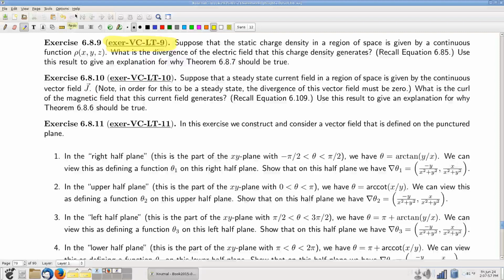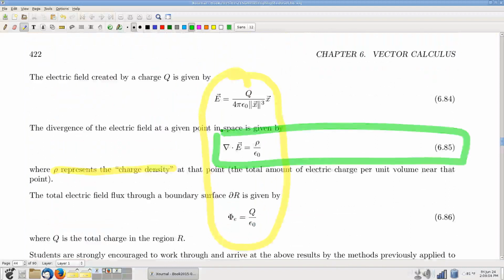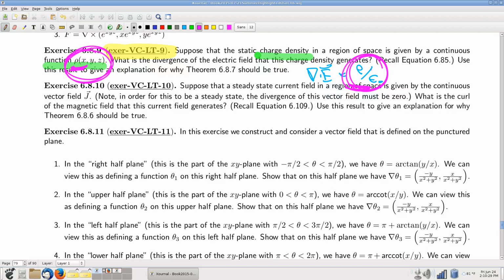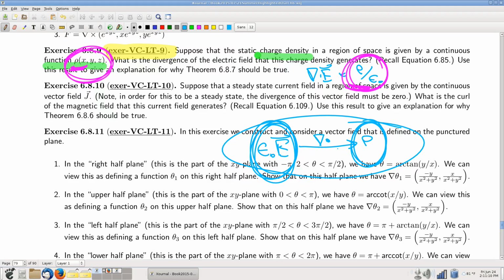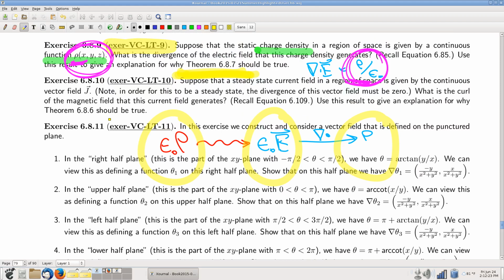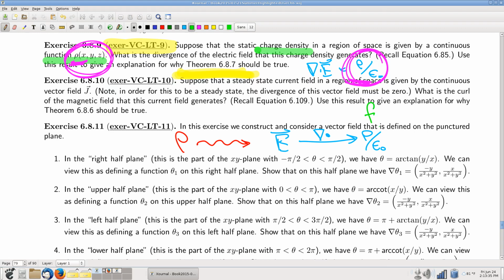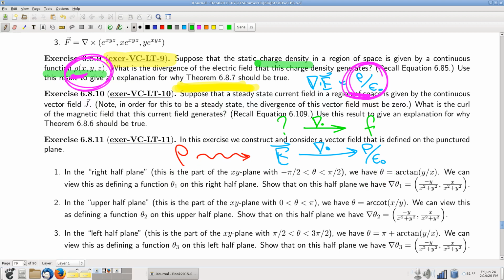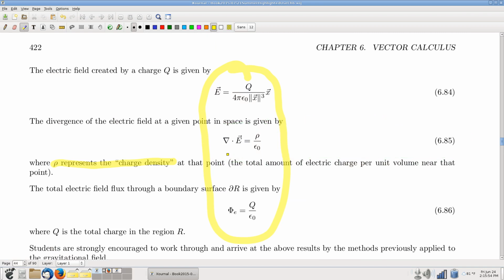Solution to Exercise VC LT 9